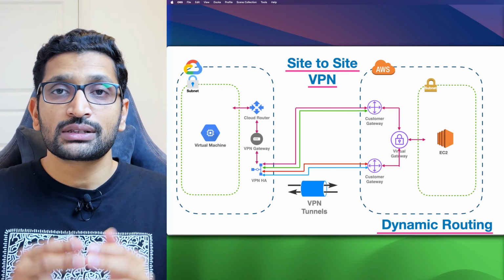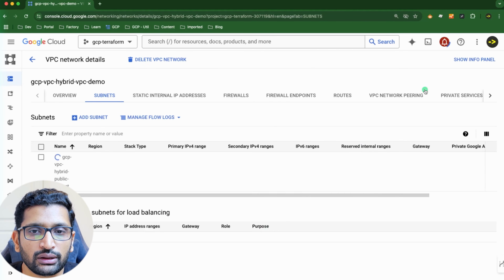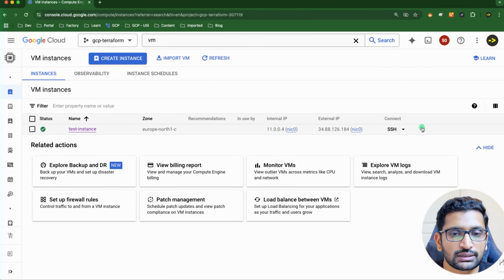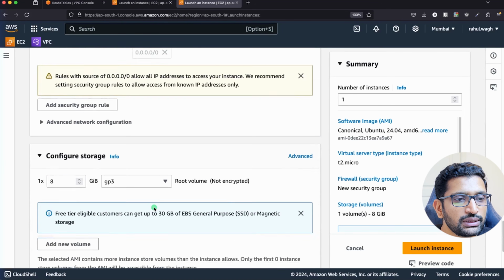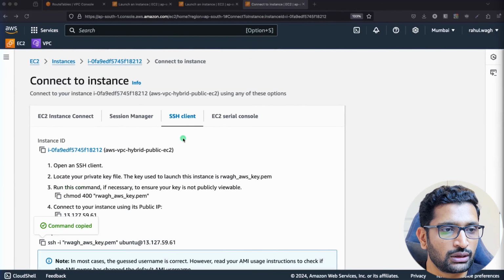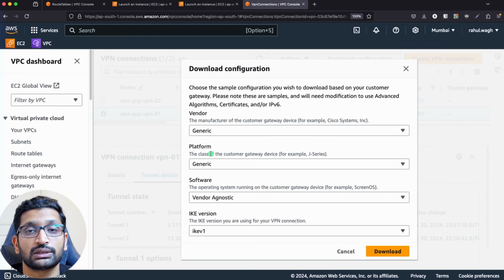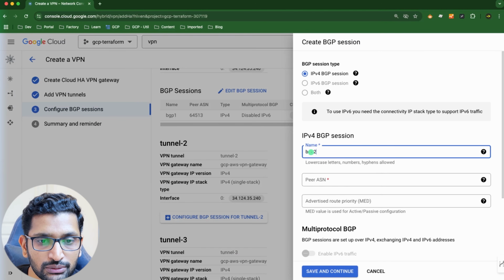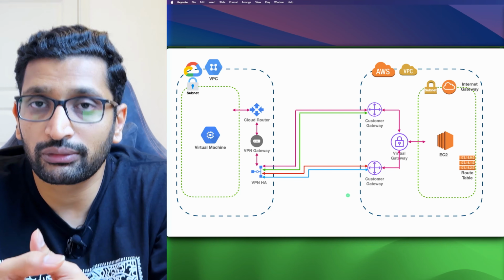AWS Site to Site VPN: A Step-by-Step Tutorial - Part 22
▬▬▬▬▬▬  📖 Time Stamps: ▬▬▬▬▬▬
00:00 - Setup AWS VPC
02:36 - Setup Google Cloud VPC
04:49 - Setup AWS Subnet
07:15 - Setup Google Cloud Subnet
10:16 - Setup Internet Gateway in AWS
11:56 - Setup public and private route table
17:56 - Setup VM in Google Cloud
23:14 - Setup EC2 in AWS
29:59 - Setup Cloud Router in Google Cloud
32:43 - Setup HA (High Availability) VPN in Google Cloud
34:56 - Add VPN Tunnels in Google Cloud
36:12 - Create Customer Gateway in AWS
38:54 - Create Virtual Gateway in AWS
45:26 - Download VPN Tunnel Configuration (Generic IKEv2 Vendor Agnostic)
47:56 - Peer VPN Gateway and VPN Tunnels in Google Cloud
53:02 - Configure BGP Sessions
58:55 - Test Site-to-Site connection with Google High Availability VPN

🌐 How to Set Up AWS Site-to-Site VPN Between Google Cloud and AWS 🌐
In this comprehensive tutorial, we’ll guide you through the process of creating a secure Site-to-Site VPN connection between AWS and Google Cloud. This setup is critical for enabling seamless hybrid cloud communication, allowing resources in both clouds to interact securely and efficiently. Whether you’re a networking professional or someone keen on hybrid cloud architectures, this video has you covered!
1️⃣ AWS VPC and Subnet Setup:
Learn how to set up a Virtual Private Cloud (VPC) and subnets in AWS to form the foundation for your network.
2️⃣ Google Cloud VPC and Subnet Configuration:
Set up a similar networking environment in Google Cloud, including VPCs and subnets, to ensure compatibility with AWS.
3️⃣ Internet Gateway and Route Table Configuration:
Discover how to enable external communication in AWS by setting up an Internet Gateway and configuring public and private route tables.
4️⃣ Cloud Router and VPN Gateway Setup in Google Cloud:
Configure a Cloud Router and high-availability VPN gateway in Google Cloud for reliable and redundant VPN connectivity.
5️⃣ VPN Tunnels and Gateway Configuration in AWS:
Learn how to create and configure a Customer Gateway and Virtual Private Gateway in AWS, which are essential for VPN connections.
6️⃣ Dynamic Routing with BGP:
Understand how to use Border Gateway Protocol (BGP) for dynamic routing between AWS and Google Cloud, ensuring scalable and efficient traffic management.
7️⃣ Testing and Validation:
Validate the VPN setup by testing communication between resources in AWS and Google Cloud, ensuring everything works as expected.
This video is designed for cloud architects, network engineers, and DevOps professionals looking to:
✔️ Establish hybrid cloud connectivity.
✔️ Learn practical applications of VPN and BGP in real-world scenarios.
✔️ Enhance their understanding of AWS and Google Cloud networking concepts.
By the end of this video, you’ll have a fully functional Site-to-Site VPN connection between AWS and Google Cloud, along with a deeper understanding of the steps involved.
This tutorial is ideal for:
    • Cloud professionals working in hybrid environments.
    • Students and enthusiasts learning advanced cloud networking.
    • Businesses aiming to connect AWS and Google Cloud for a multi-cloud strategy.
💬 Questions? Suggestions? Drop them in the comments below!